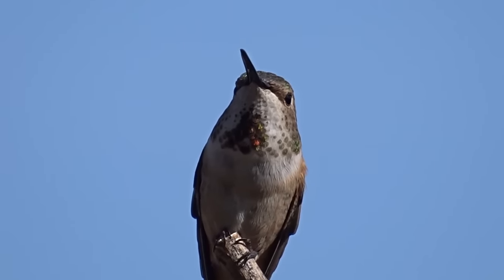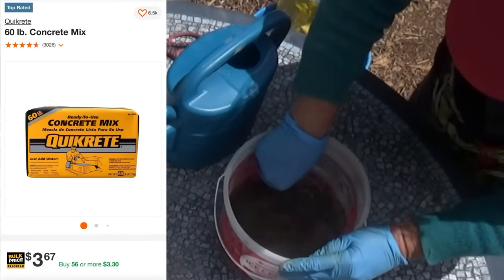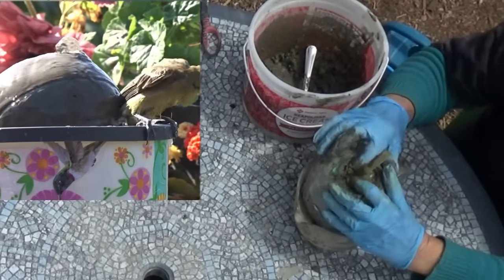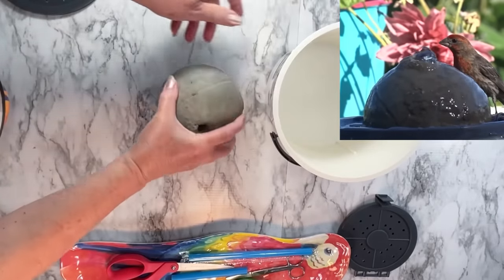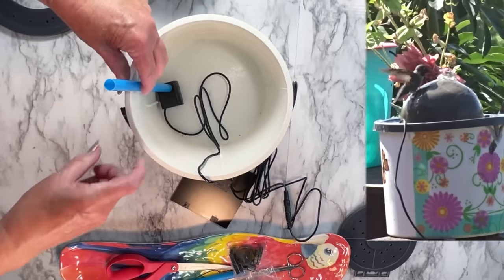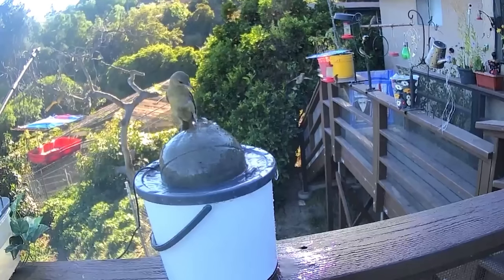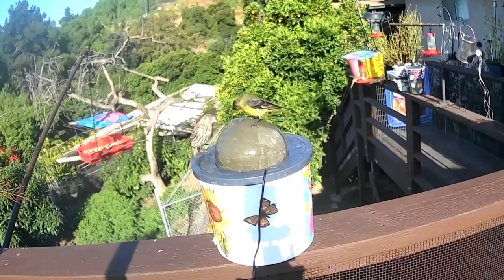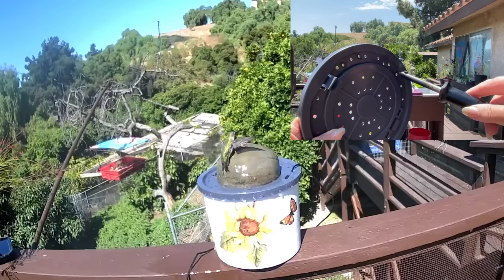How to Make Hummingbird Endless Water Fountain EASY. Cement BALL Bird Bath Solar Powered they LOVE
Hummingbirds, Wildbirds, Orioles & Gold finches bird bath and water fountain. ￼How to keep birdbath, and solar fountains cool in the heat of the summer. Hummingbird birdbath, solar, hummingbird birdbath, keeping them cool for the birds.  Had a cute story about a visiting red Robin that needed a little help.

Hummingbird BUBBLER fountain, for hummingbirds Keurig K-Cup crafts will help keep them cool.

SAME Solar Fountain Kits I buy and use